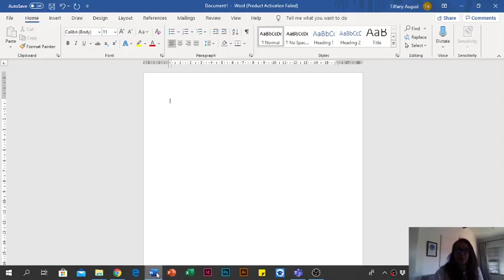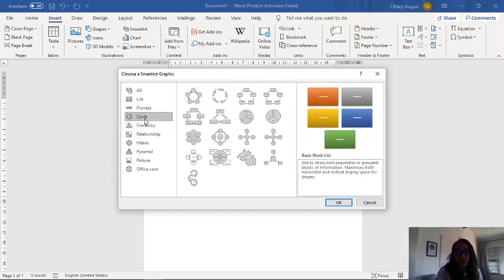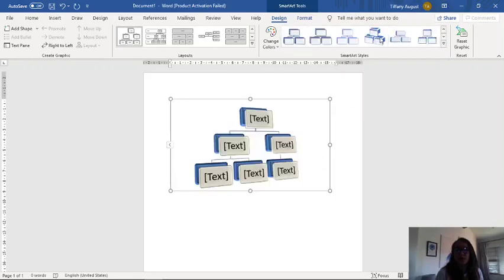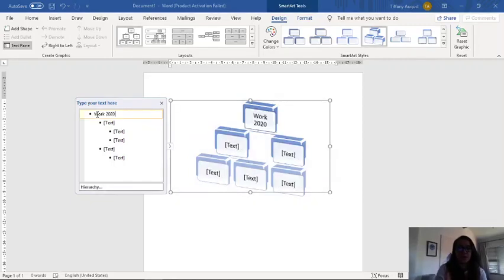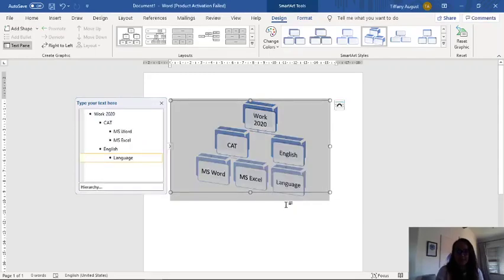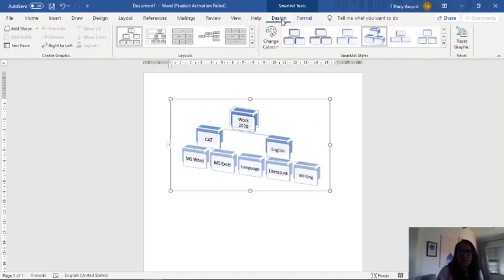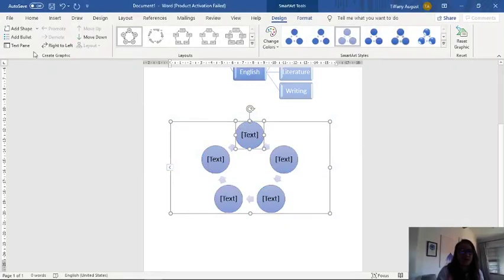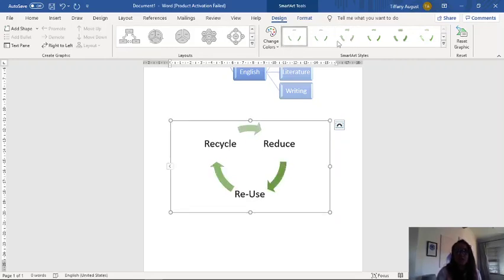L5Word Using Smart Art In Ms Word 1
Created by Miss August